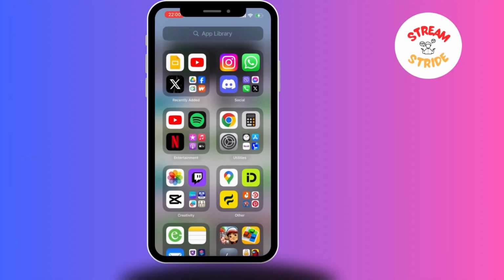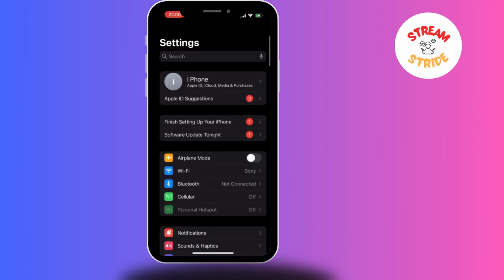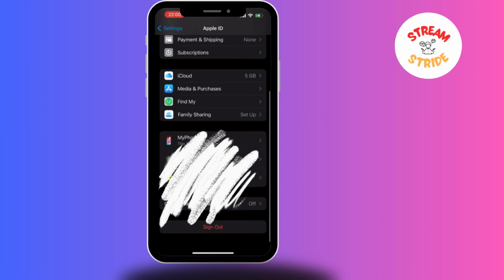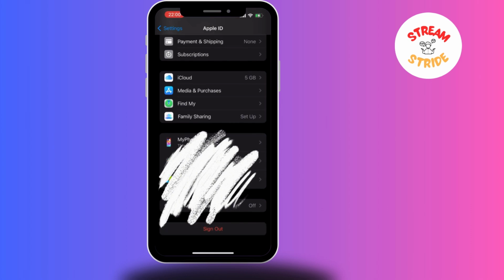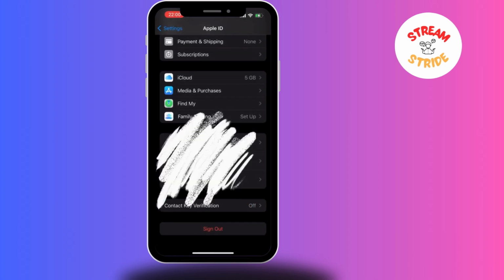How to Payment Declined in iPhone (Step-by-step)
Welcome to our step-by-step guide on 'How to Fix Payment Declined in iPhone'! If you've encountered issues with payment failures on your iPhone while trying to make purchases or transactions, this video is here to help. We'll walk you through troubleshooting steps and solutions to resolve payment declined errors on your iPhone quickly and easily.